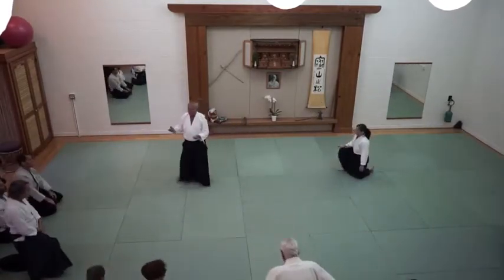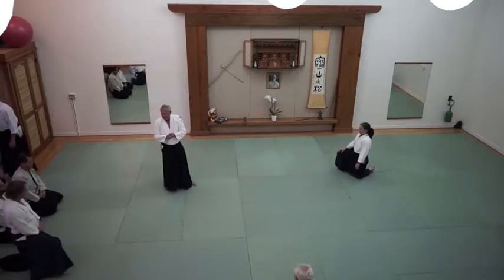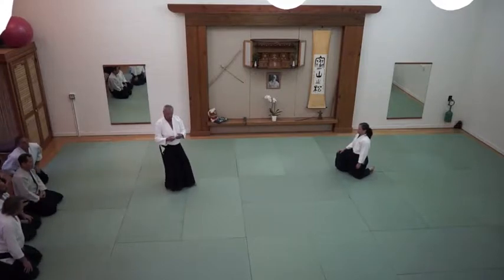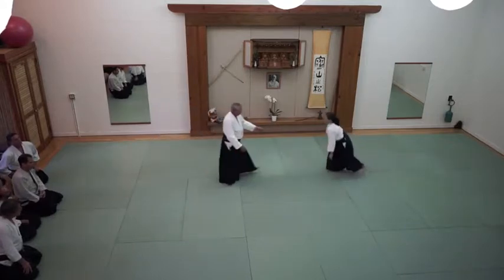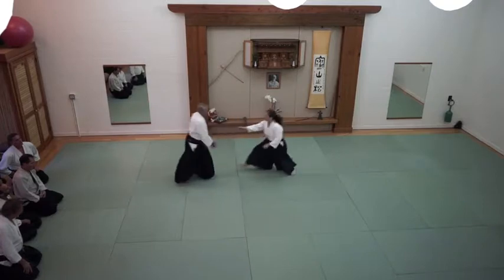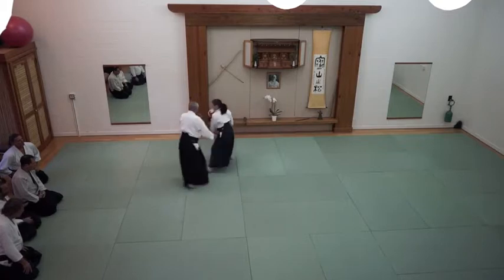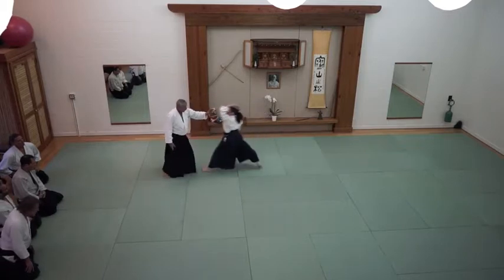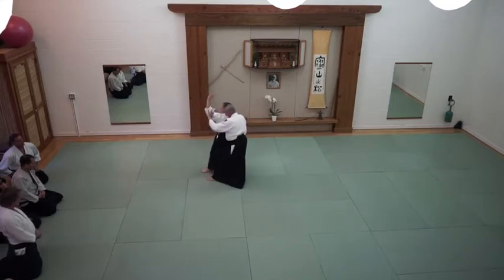Charlie McGinnis (teacher) - uke: Anna Gallagher - irimi entering movement